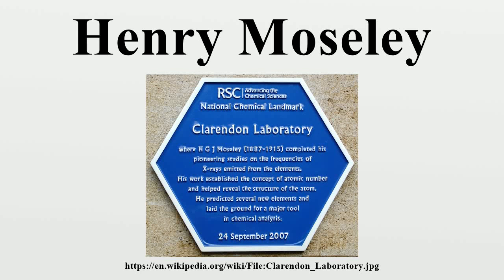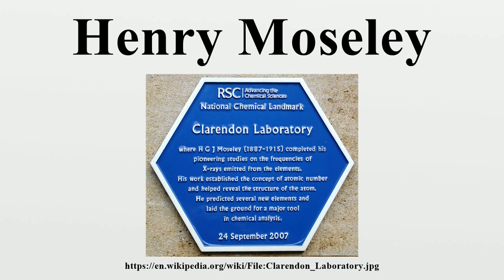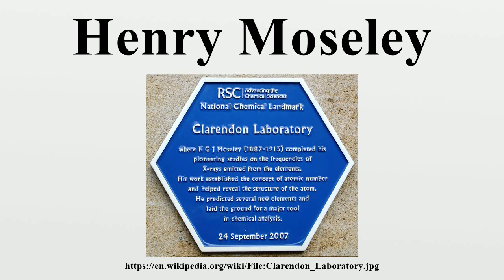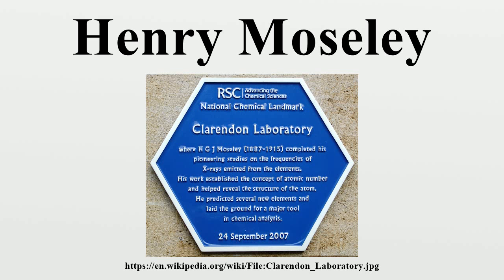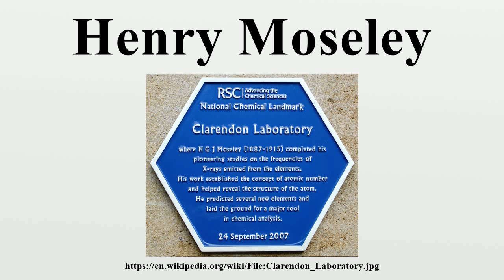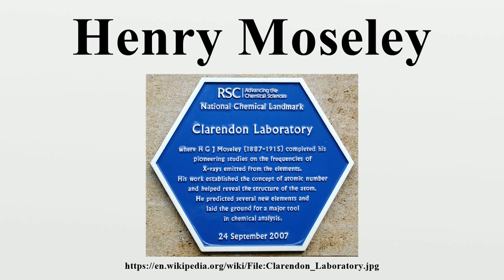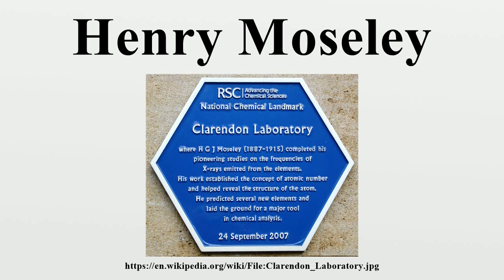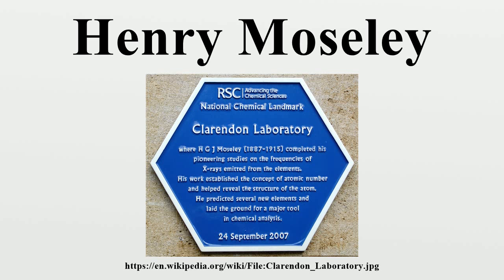Henry Moseley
Henry Gwyn Jeffreys Moseley (23 November 1887 – 10 August 1915) was an English physicist.Moseley's contribution to the science of physics was the justification from physical laws of the previous empirical and chemical concept of the atomic number.

Image-Copyright-Info
Author-Info:   Owen Massey McKnight

Image-Copyright-Info